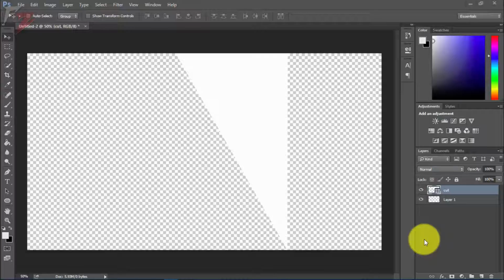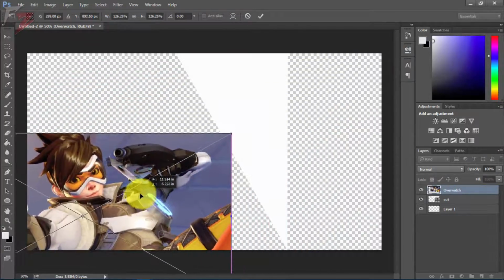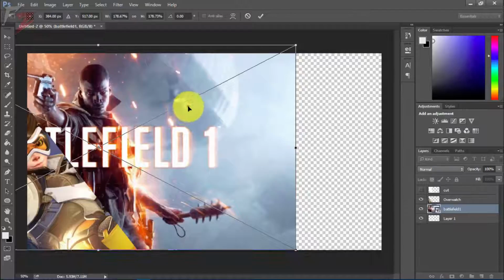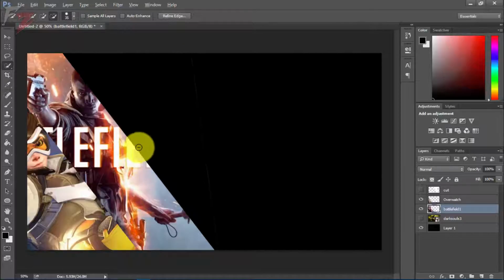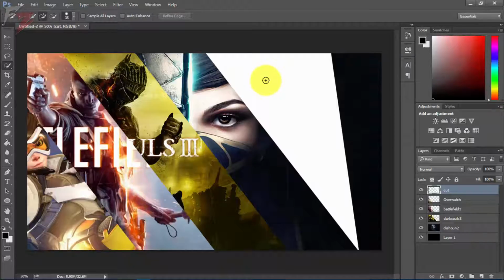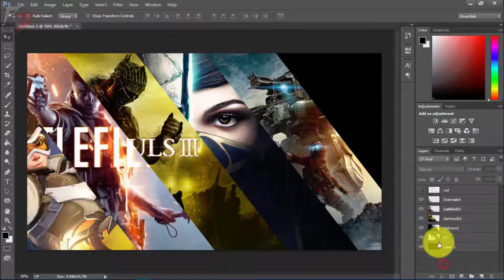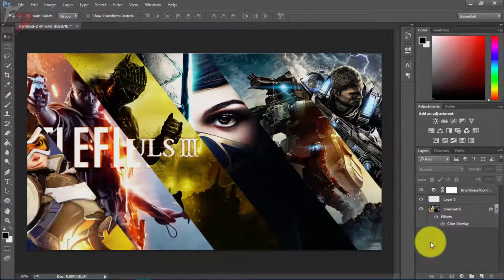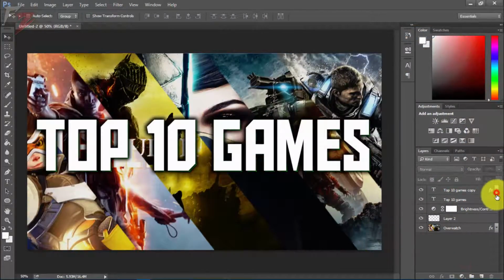How To Make Custom Thumbnails - 2017 Tutorial(Updated)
How To Make Custom Thumbnails - 2017 Tutorial
Today I am going to be teaching you how to create custom thumbnail but a little updated one...
Note:- Place This File then use it...

- Frostz ♛